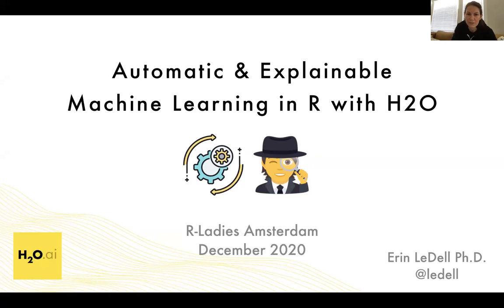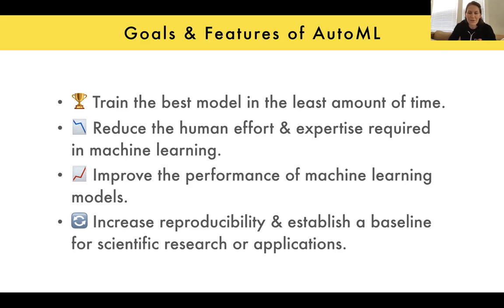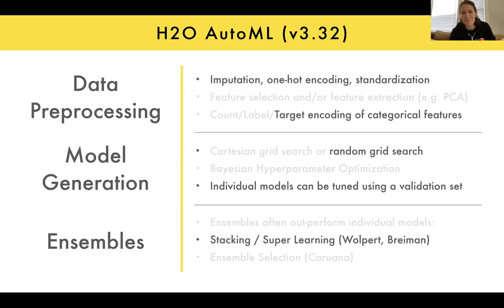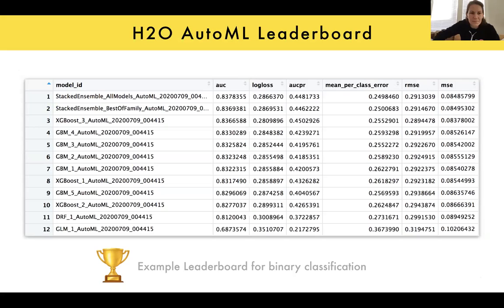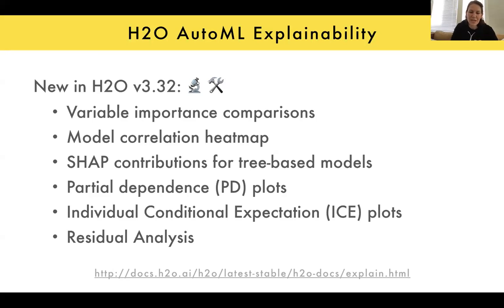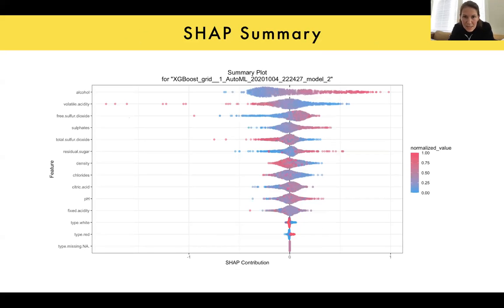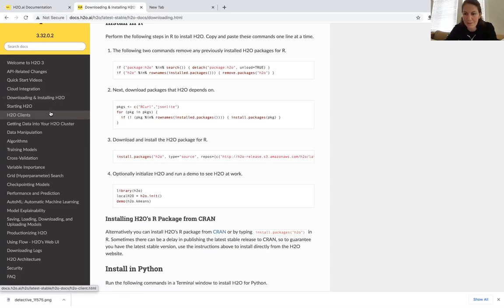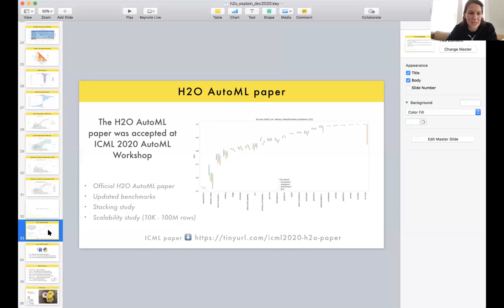R-Ladies Amsterdam: Automatic & Explainable Machine Learning in R with H2O by Erin LeDell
Big thanks to our speaker Erin LeDell, Chief Machine Learning Scientist at H2O.ai, founder of R-Ladies Global and Women in Machine Learning and Data Science!

In the workshop, Erin will introduce you to the concepts of AutoML within H2O, followed by explainable machine learning.